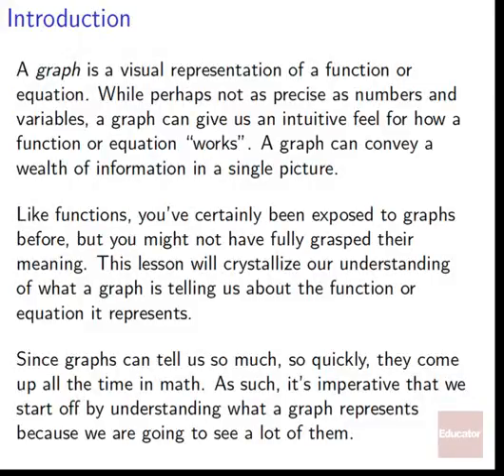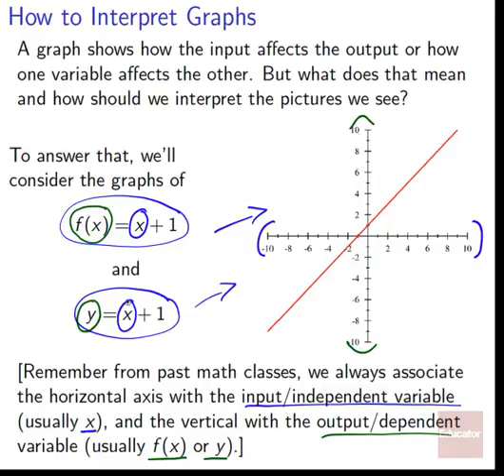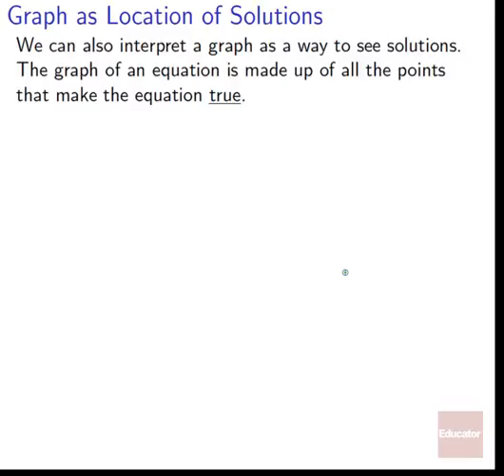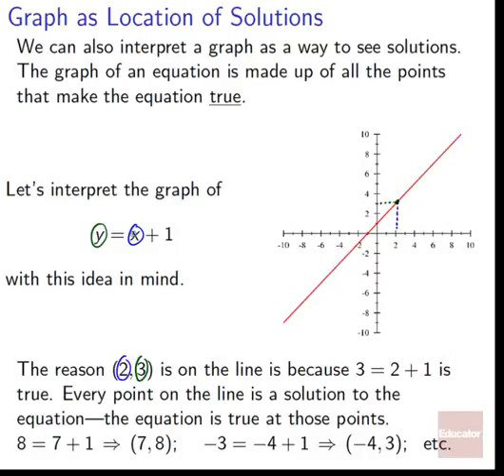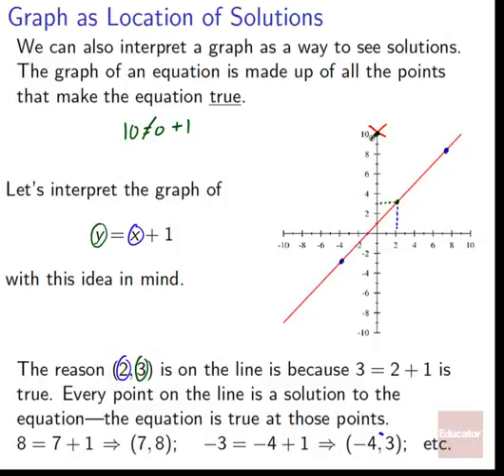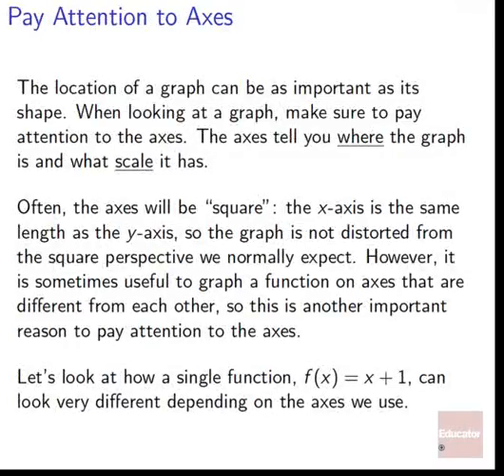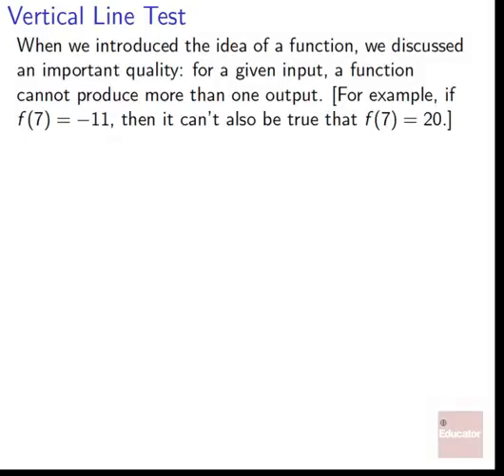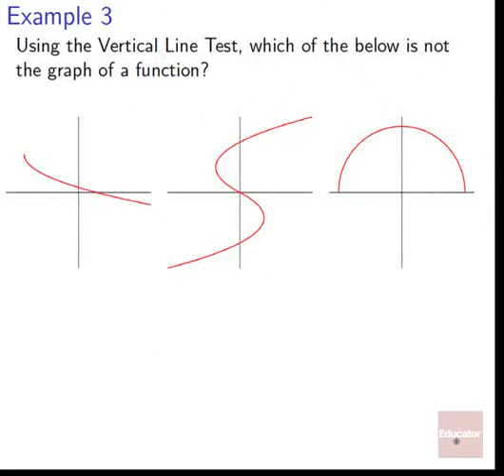02 02 Graphs